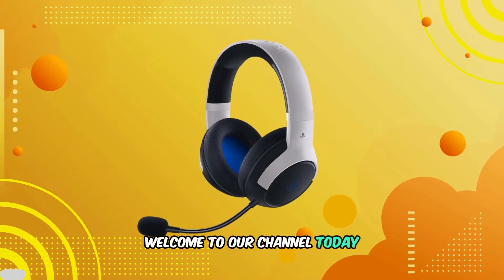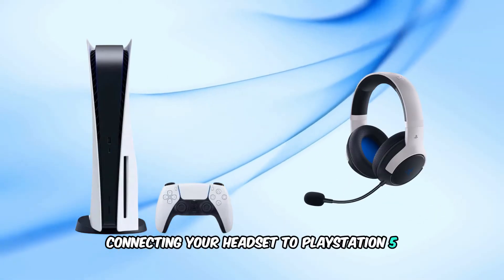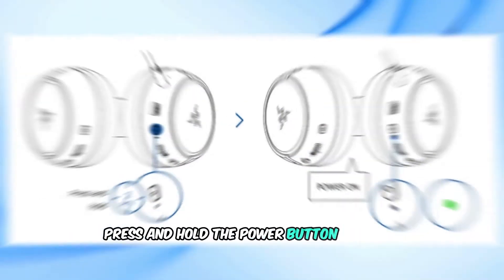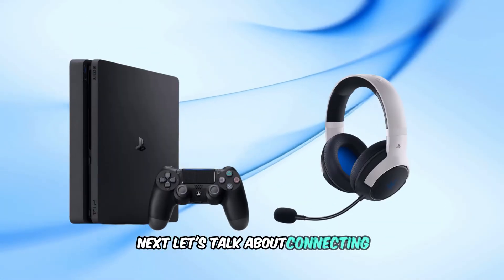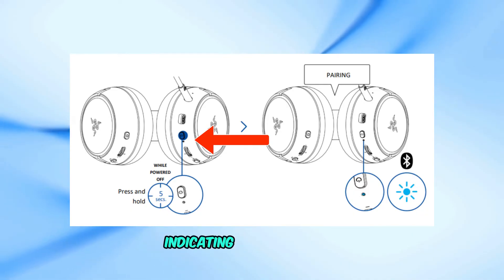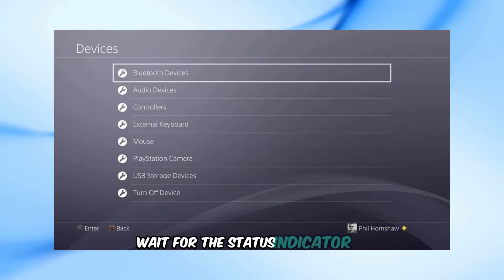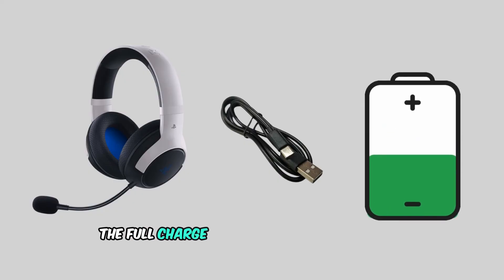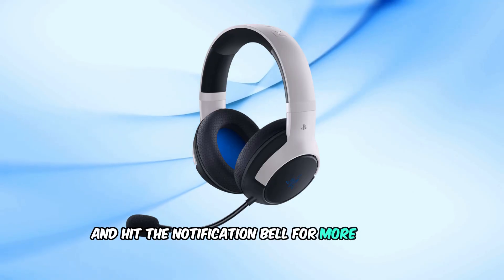How To Connect Razer Kaira Hyperspeed to PS4/PS5: Full Setup Guide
Learn how to connect your Razer Kaira Hyperspeed headset to your PS4 or PS5 with this easy-to-follow tutorial! Get step-by-step instructions to pair your headset wirelessly and optimize audio settings for an immersive gaming experience.